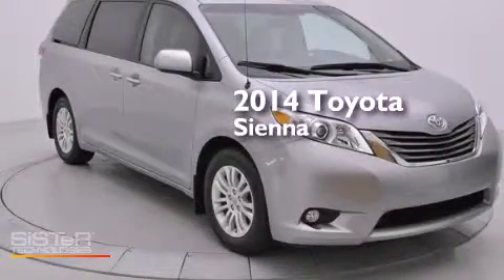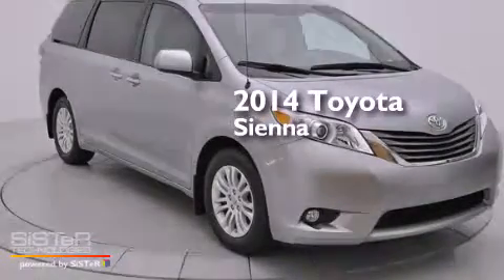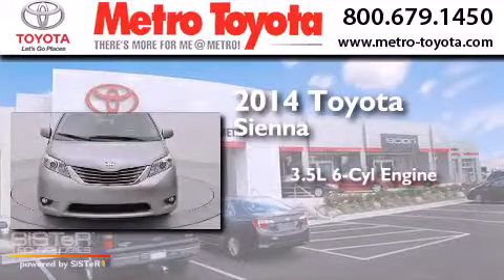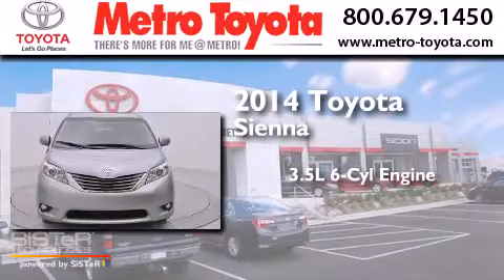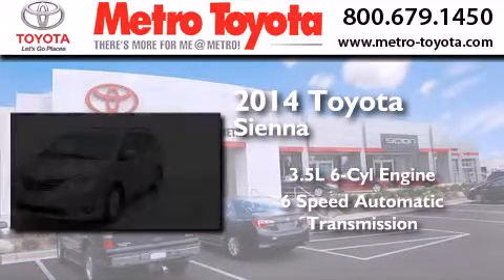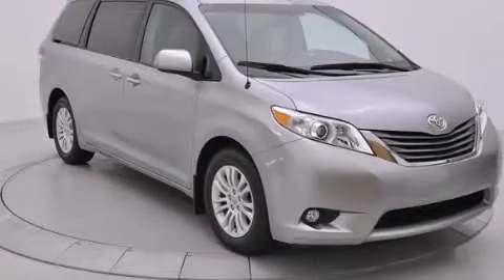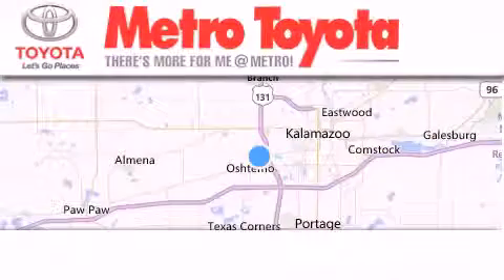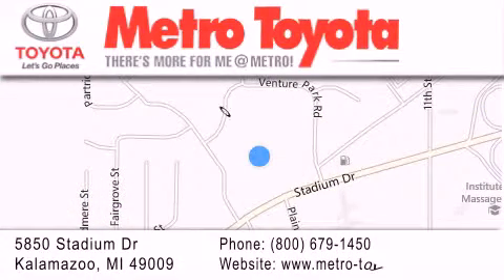2014 Toyota Sienna Portage MI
We have been honored to serve the Kalamazoo MI area , we promise that your experience at our dealership will exceed your expectations ! Year : 2014 Make : Toyota Model : Sienna Engine : 3.5L V6 Trans . : Automatic 6-Speed Exterior : Silver Sky Metallic Interior : Light Gray Stock : A5075 Metro Toyota 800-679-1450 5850 Stadium Drive Kalamazoo , MI 49009